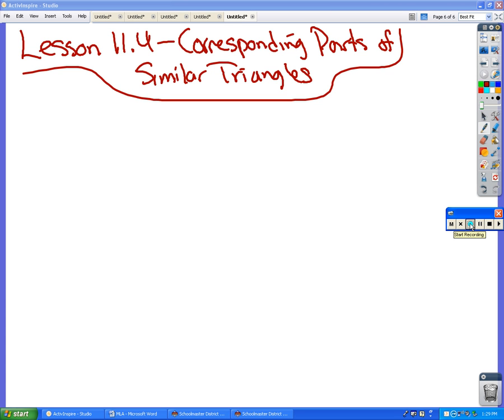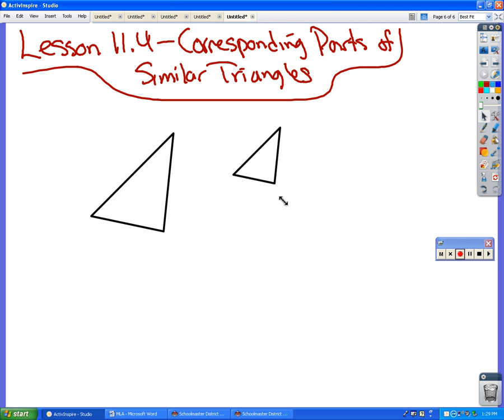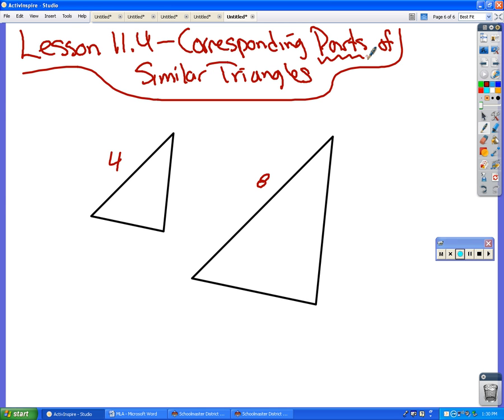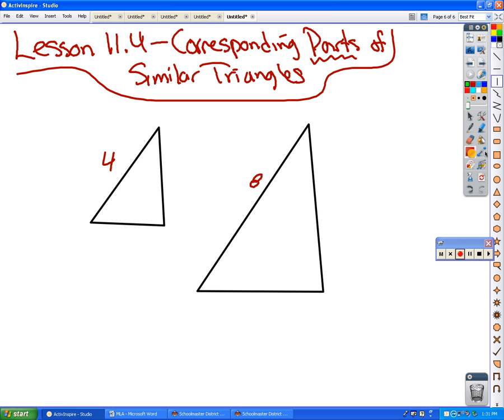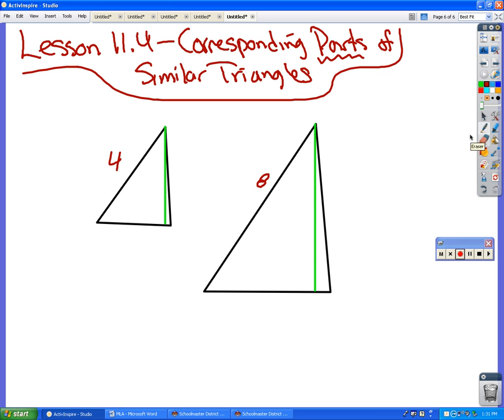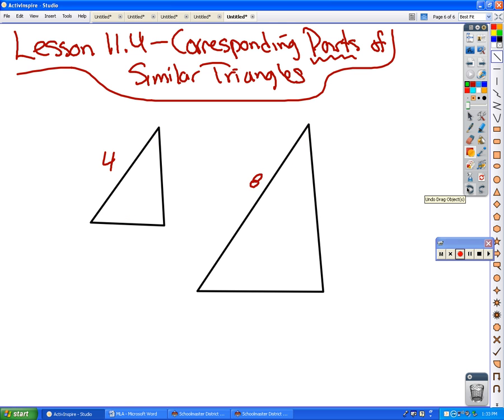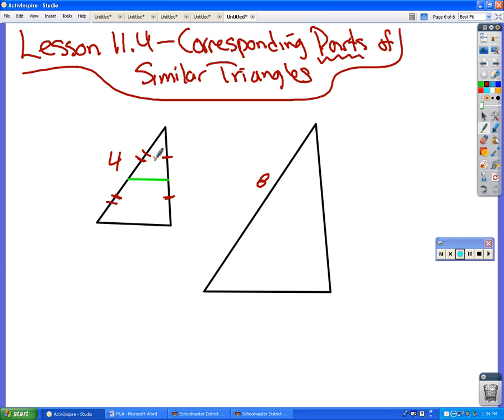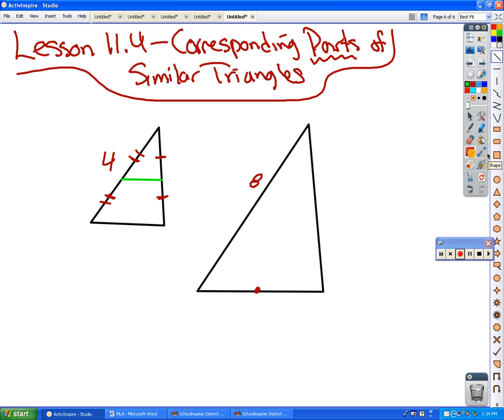geometry lesson 11.4 notes.avi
Geometry notes lesson 11.4